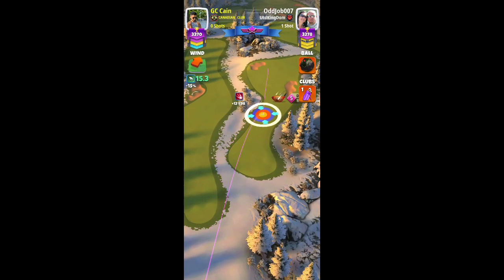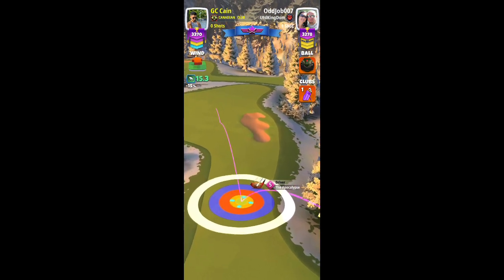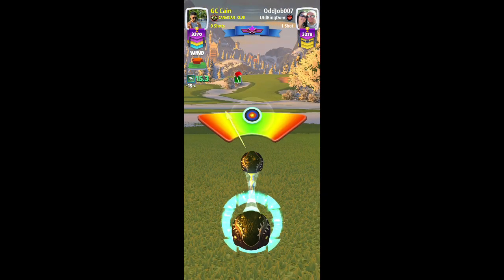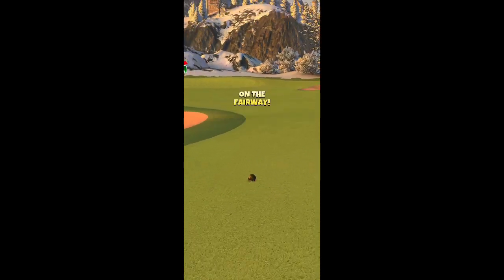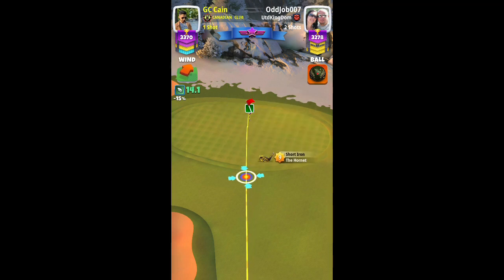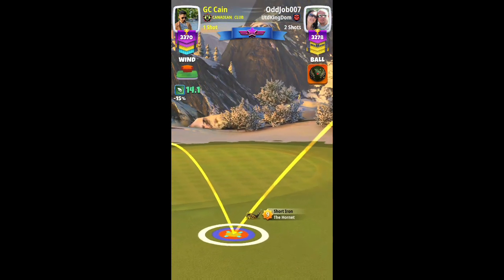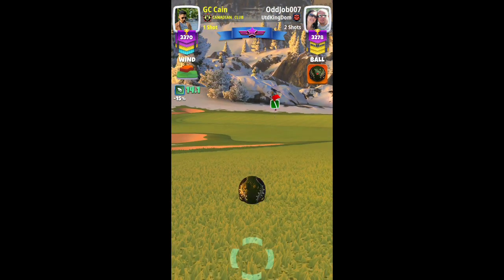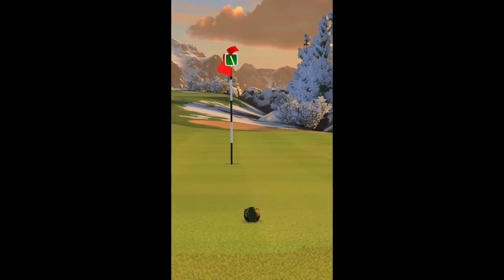Golf Clash, Frosty Peaks Tournament, Hole 9 Par 5, Master, Opening Round Wind!